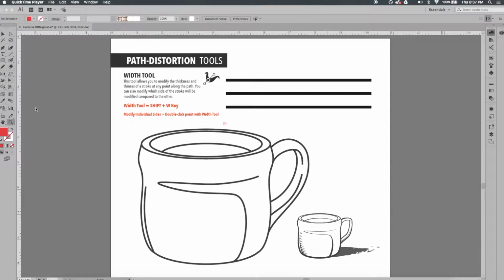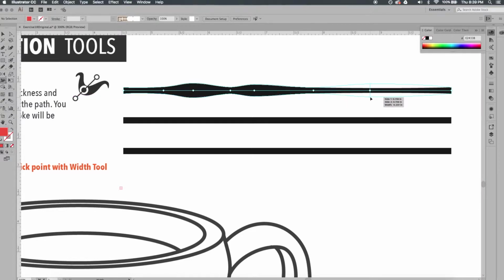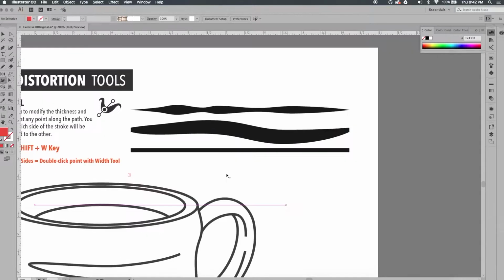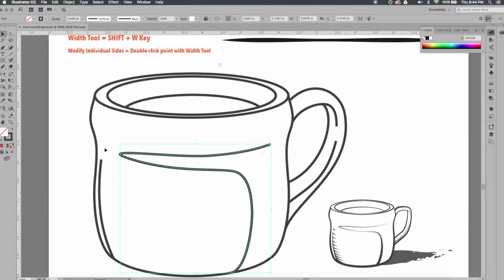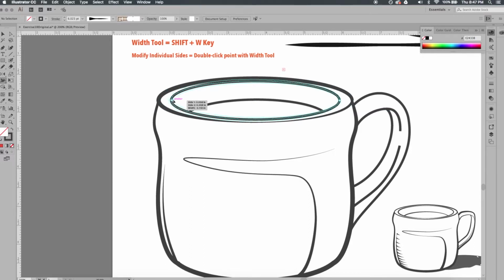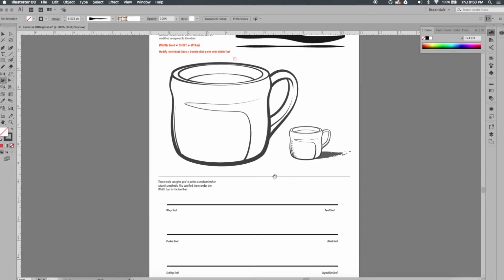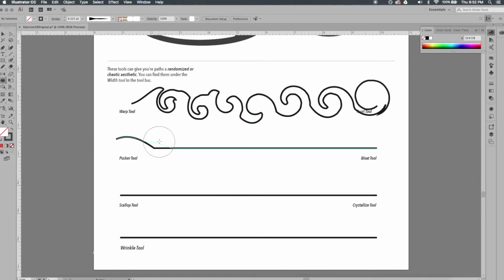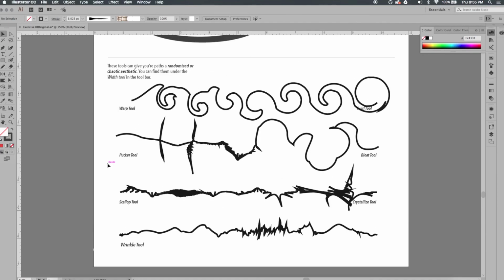Path Distortion Tools